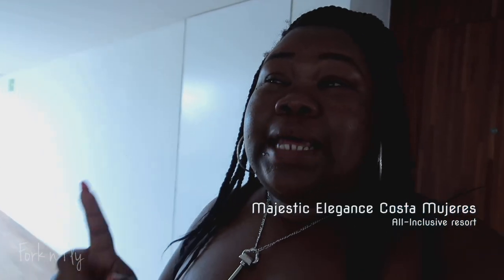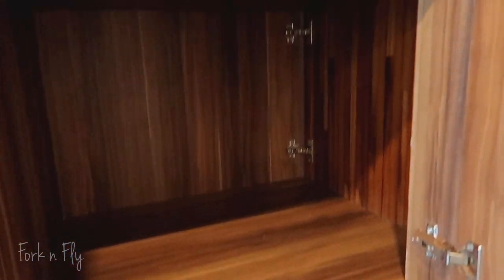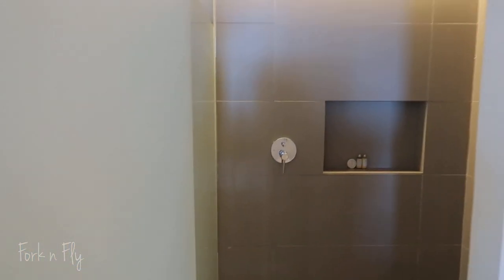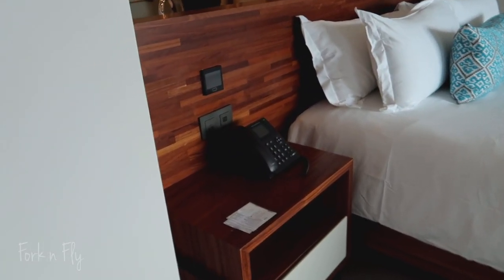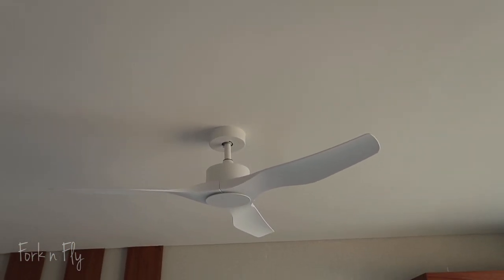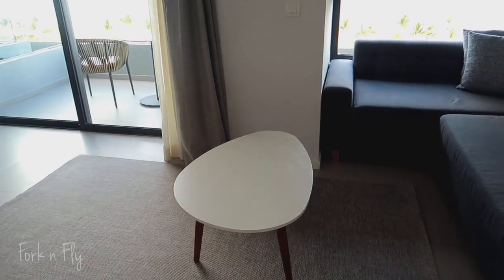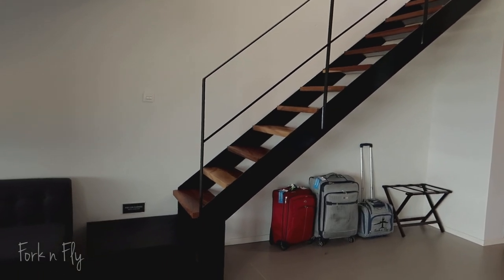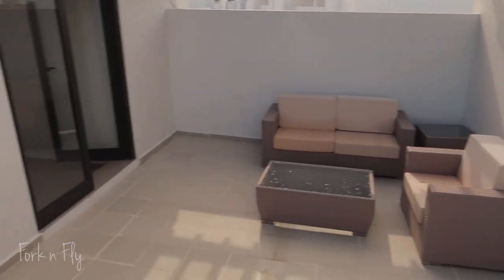Oceanfront Plunge Pool Suite (tour) @ Majestic Elegance Costa Mujeres | Travel | Fork n Fly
Take a look at Majestic Elegance Oceanfront Plunge Pool Suite (#3420) (room tour) located in Costa Mujeres, Mexico! This room is so beautiful. Perfect for couples who choose to be alone for most of their vacation because you have your very own private pool on the second floor of your room. The only negative thing about this plunge pool is that during the colder seasons, the pool can be cold. The pools are heated but maybe sometime down the line that will change.

Have a dish you would like me to make/ recreate?